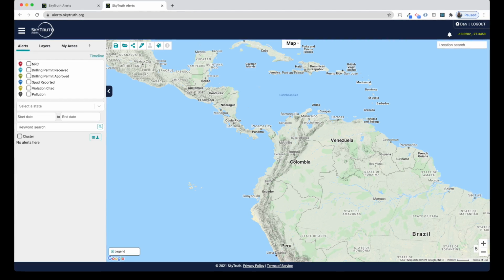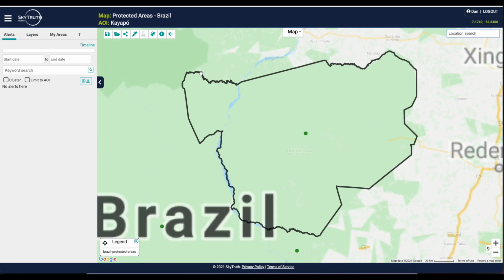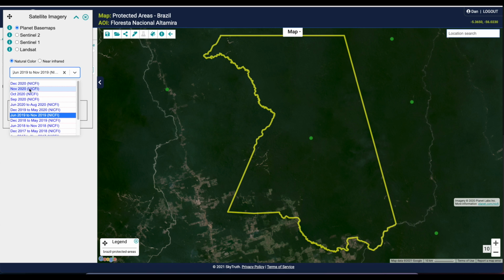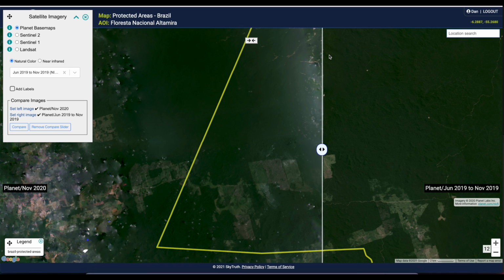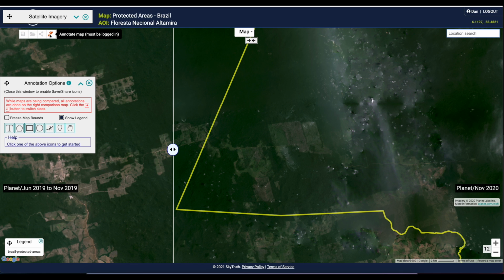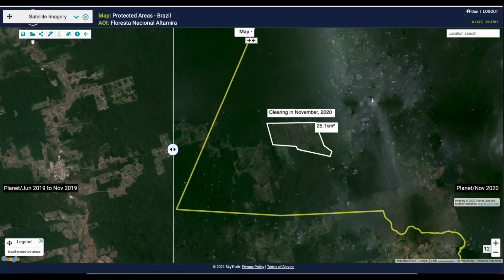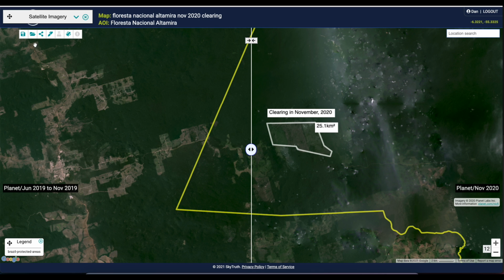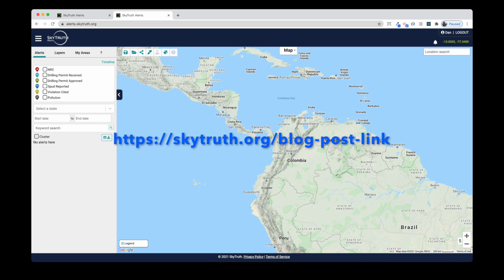Protected Areas Monitoring in SkyTruth Alerts - HD 1080p